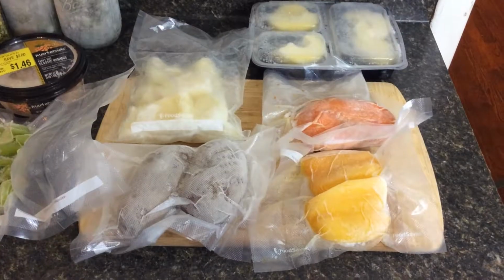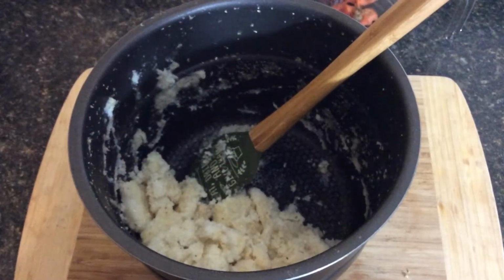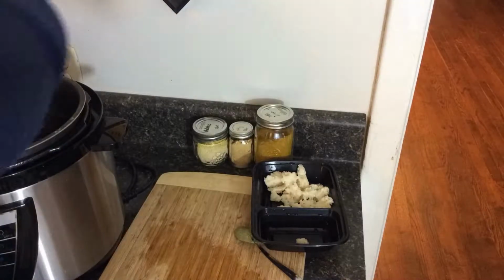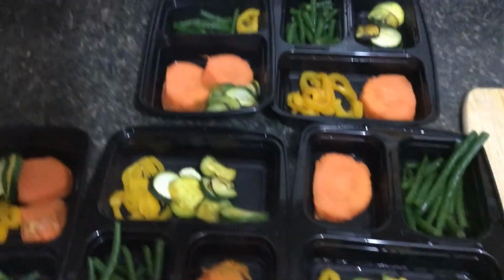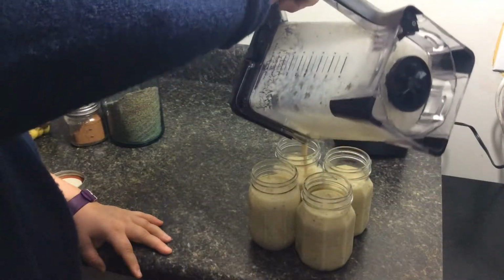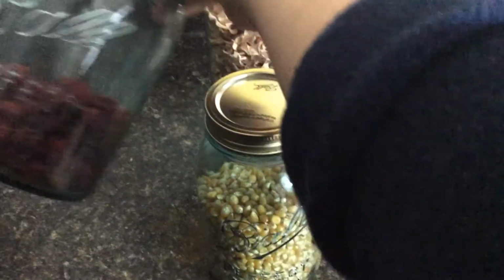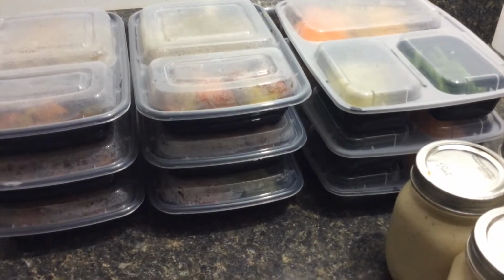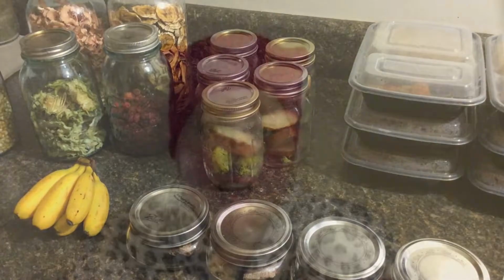Sunday Vegan Meal Prep (1/15/18-1/21/18)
Welcome, friends! Today's video is my current week's meal prep! Enjoy!

Items mentioned in the video:
3-compartment Meal Prep Trays
2-Compartment Trays
single Compartment Trays

Upload Schedule for Winter 2018: Mondays: Weekly Meal Planning, Meal Prep, and Grocery Hauls
Wednesdays: DIY's, minimalism posts, reviews, zero-waste living, etc.
Friday's: Weekly Vlog
Sunday's: Body Boss method updates

About me:
My name is Margaret Misty Nicole, but you can call me Niki! I am a wife, mom, 3x small business owner, author, speaker, and blogger at TheLadyPrefers2Save.com. I upload vlogs, DITL, routines, shopping hauls, videos about motherhood, blogging, living a debt-free, minimalist lifestyle. I thank you for stopping by and watching our channel!

Would you like to work with me on Product Reviews, Ambassadorships, Blog Posts, or PR Opportunities?  I would love to send you my media kit, professional blogger’s resume, and AP credentials.

Thumbnail Graphics created on Canva.com
Into Video Created on Adobe Pro

ETSY shop

Equipment used:
iPad pro
iPhone 7 plus
Small stand
Tripod iPad Mount
Tripod iPhone Mount
Selfie stick (monopod)

Need help finding the right tags and growing your channel?

Let’s be friends everywhere:

ETSY Shop

MAILING ADDRESS:

The LadyPrefers2Save
Marion, MS 39342